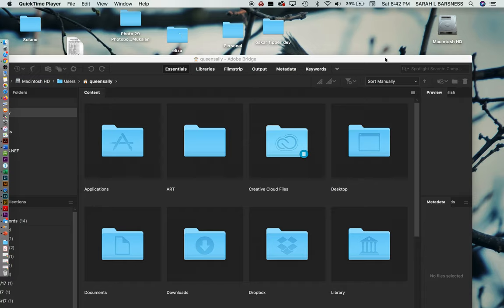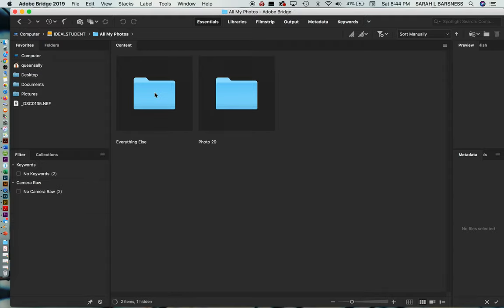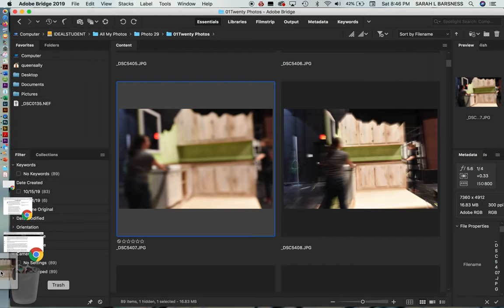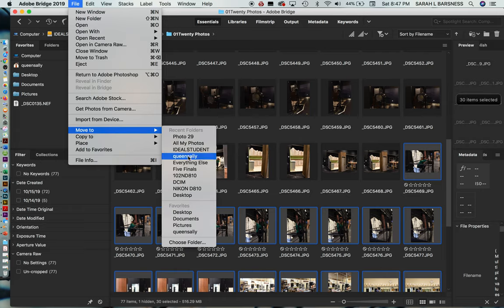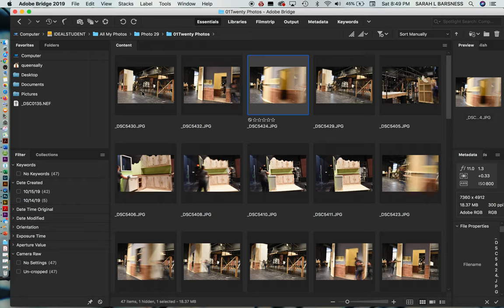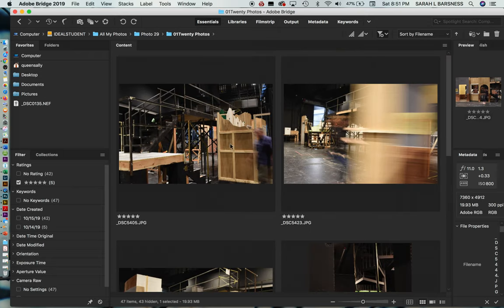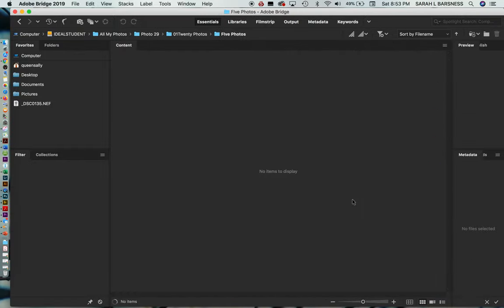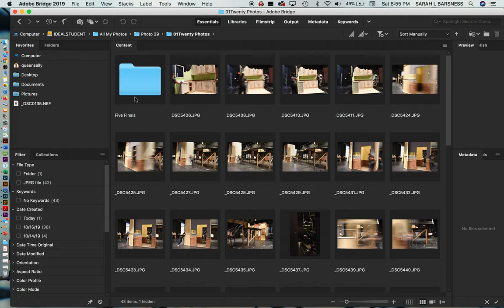Using Adobe Bridge to Organize Photos